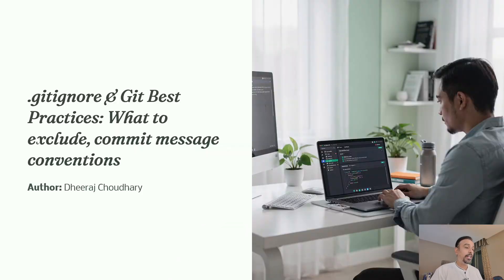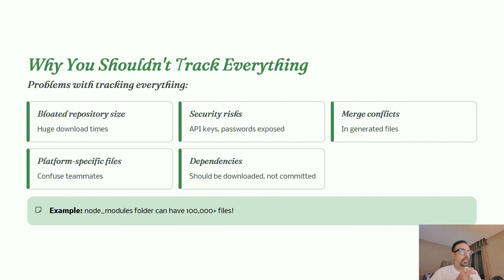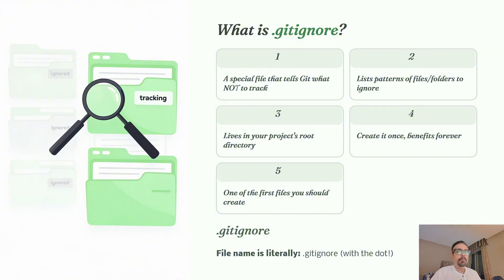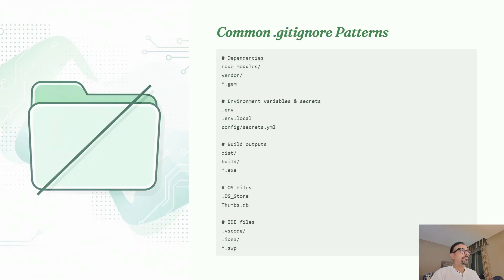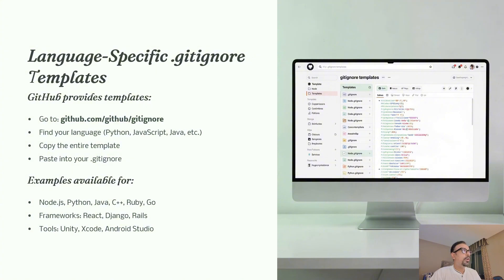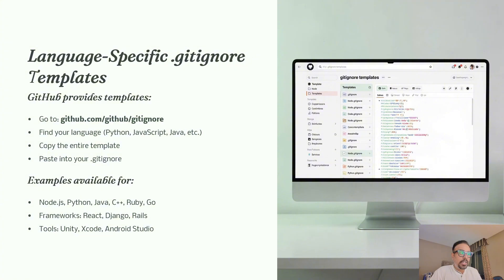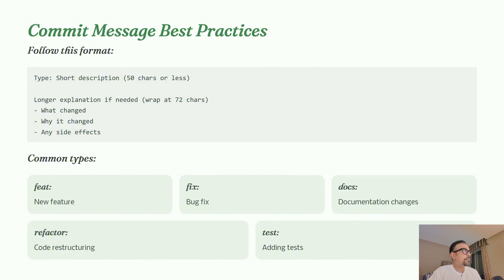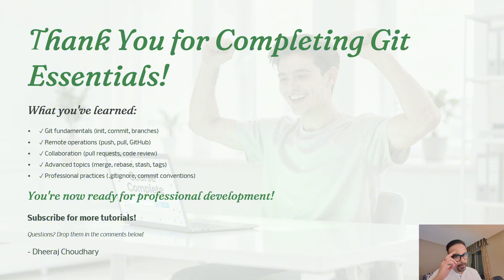.gitignore & Git Best Practices Explained | Write Clean Commits Like a Pro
One of the fastest ways to look unprofessional with Git is tracking the wrong files and writing bad commit messages.

In this video, I explain how experienced developers keep repositories clean, secure, and easy to work with using .gitignore and strong Git habits.

You’ll understand:
→ why not everything should go into Git
→ how .gitignore protects your repo from clutter and secrets
→ what files should always be excluded
→ how language-specific .gitignore templates save time
→ why commit messages matter more than you think
→ how teams read history through commit messages
→ Git habits that make collaboration smooth

These practices separate beginners from professionals.

By the end, you’ll stop guessing and know exactly when to merge and when to rebase.

👉 Don’t forget:
➡️ Like 👍 if this helps
➡️ Drop your questions in the comments 💬
🏁 Timestamp:
00:00 Introduction
00:30 Why You Shouldn’t Track Everything
01:42 What .gitignore Really Does
03:18 Creating and Using .gitignore
04:30 Common .gitignore Patterns
05:45 Using GitHub .gitignore Templates
07:56 Bad vs Good Commit Messages
08:56 Commit Message Best Practices
🔗 Follow me and grow together with like-minded builders